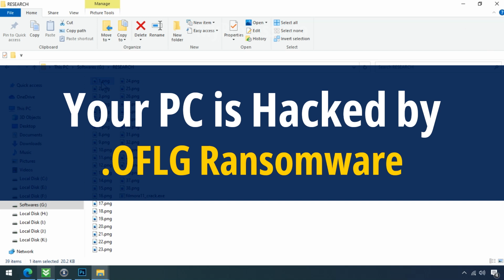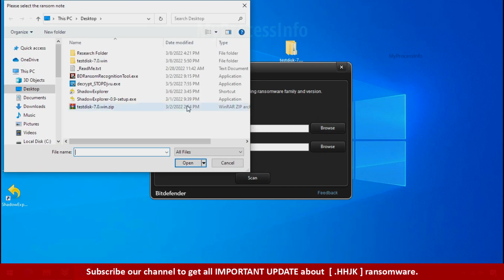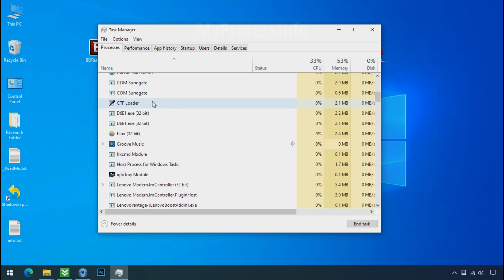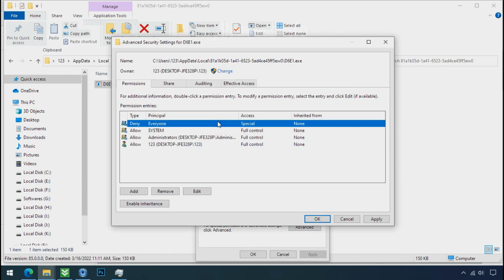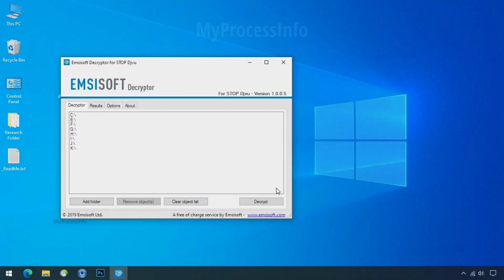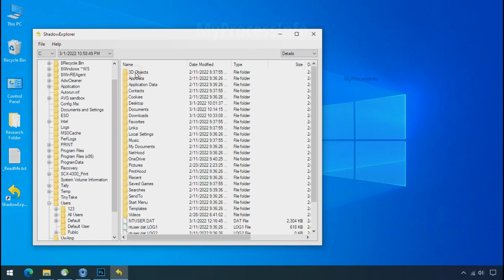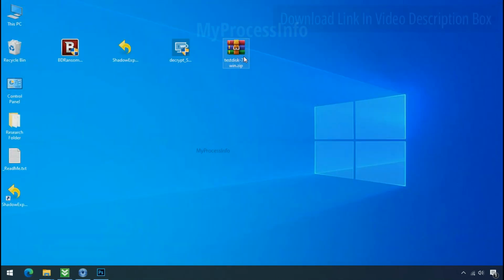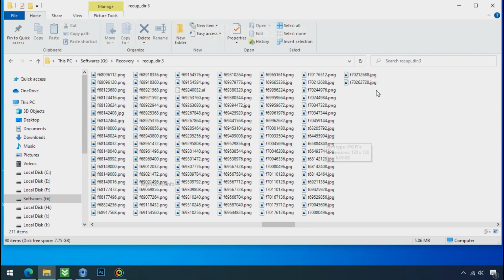[SOLVED] How To Remove OFLG File Virus, [ .Oflg File Recovery ]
Your PC is hijacked by OFLG file virus. .oflg virus encrypts all of your personal files and demands the ransom to buy the decryption key. In this video, we have explained how to decrypt the .oflg encrypted files.

Just follow some steps to remove .oflg file virus from your PC.

oflg virus Removal Assistance:-
[Note: All these .oflg ransomware decryption tools/software are Free Of Cost.]

1) Download the olgf file Virus Recognition Tool.

2) Download the Ransomware Decryptor Tool.

3) Download The ShadowExplorer Software.

4) Download the PhotoRec Recovery Software.

1) Explanation about how to remove .oflg file virus MANUALLY?
2) Explanation about .oflg file virus removal by Software?
3) Explanation about how to decrypt ransomware encrypted files?
4) Explanation about .oflg file recovery by FREE Recovery Software.
5) Explanation of how did oflg ransomware attack happen?
6) Explanation of oflg ransomware decryptor tools.